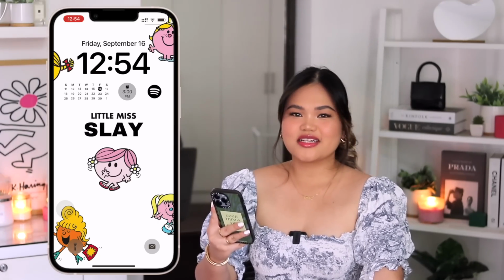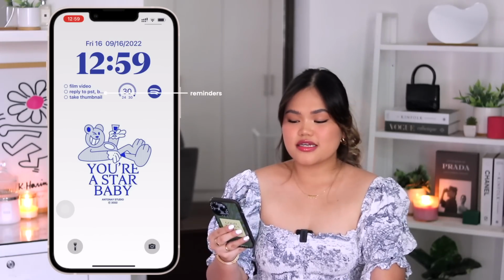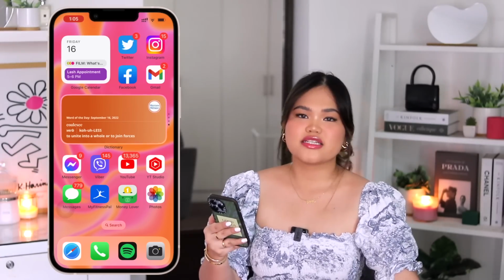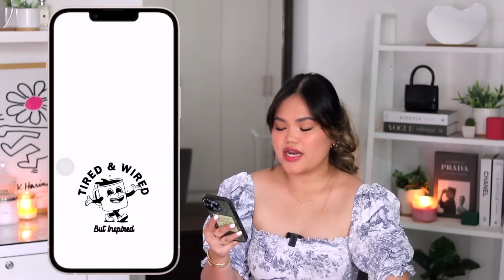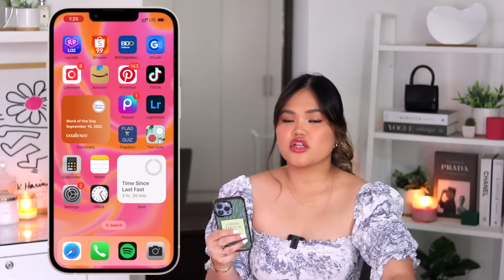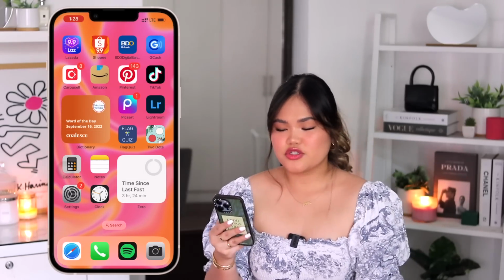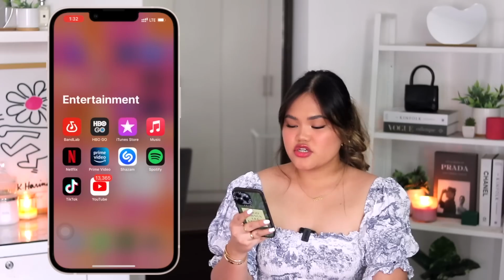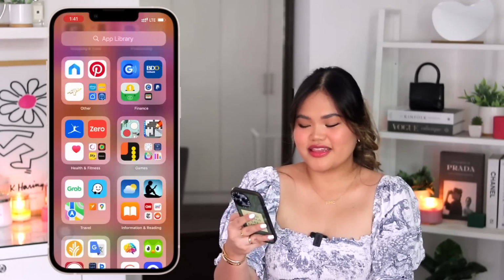iOS 16: what's on my iphone! (best widgets and apps)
updated apps and widgets on my iphone with ios 16!

[verse of the month]
"a joyful heart is good medicine, but a crushed spirit dries up the bones." proverbs 17:22